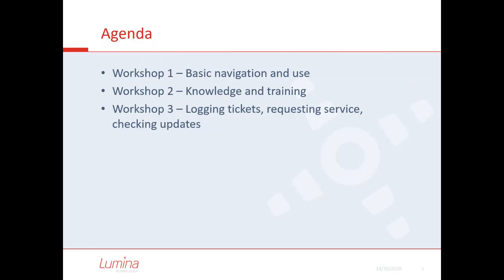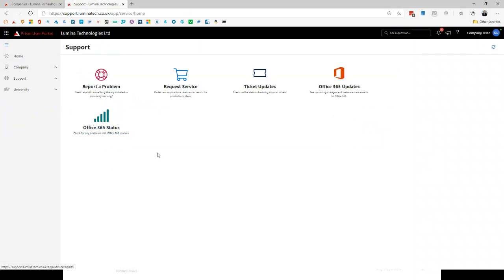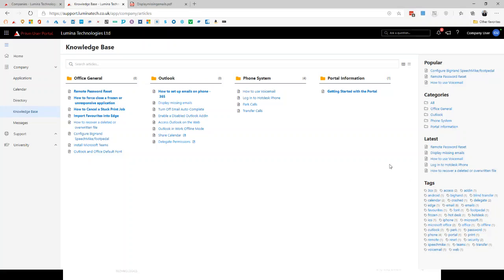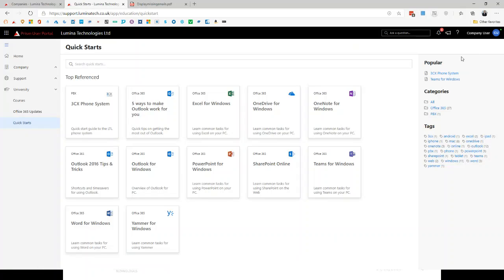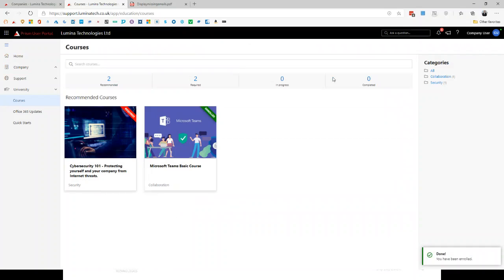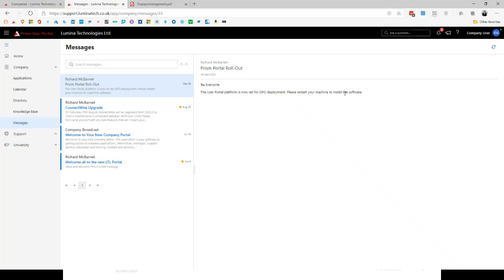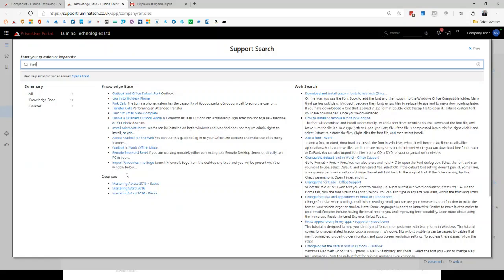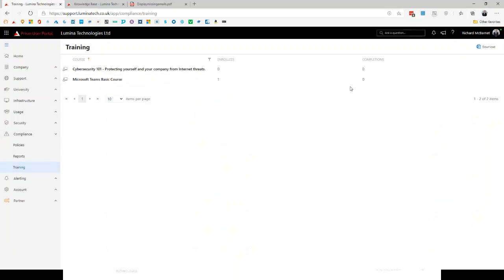PRISM Portal Workshop 2